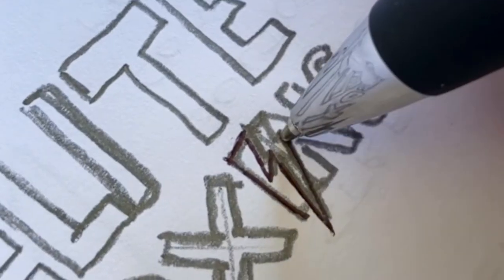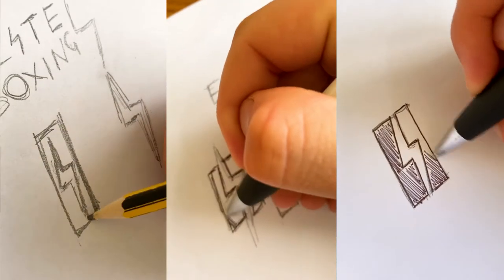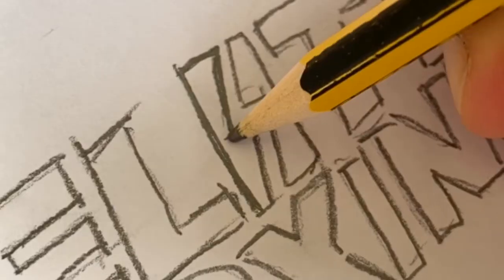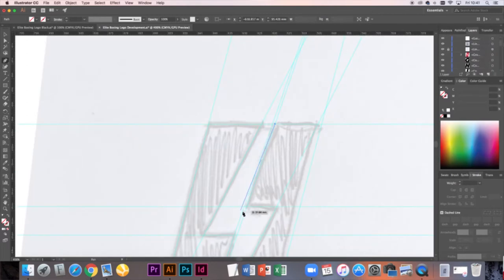Elite Boxing Gym | Logo Redesign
We didn't want to change the Elite Boxing visual identity too much up for them, just evolve it with slight modifications to components of their existing logo with our new lightning bolt to keep it fresh, contemporary and visually appealing.

It was the safer option for us to go down as we weren't sure if they were already content with some aspects of their logo and didn't want them to lose the brand equity or brand awareness that they've worked so hard to build.

Elite Boxing Gym in Bolton, delivers the maximum benefits you’d get from private training but with a friendly, competitive dimension of having someone to train alongside. They open throughout the day which is perfect for those with flexible or difficult working hours.

All their classes are small, private lessons with a maximum of six people. Their qualified boxing coaches will help you gain the most from your sessions, eliminating bad habits and ensuring you optimise your time in the gym.

They pride themselves on our results and always make sure that you are training hard and achieving your individual goals.

We're Tim Marner™ an award-winning branding agency in Bolton driven by our love for creating and transforming businesses and people so they can make an impact on the planet.

We specialise in branding, graphic design, photography, video production, websites and social media marketing. With over 25 years of experience, we have built a client network that spans all over the world.